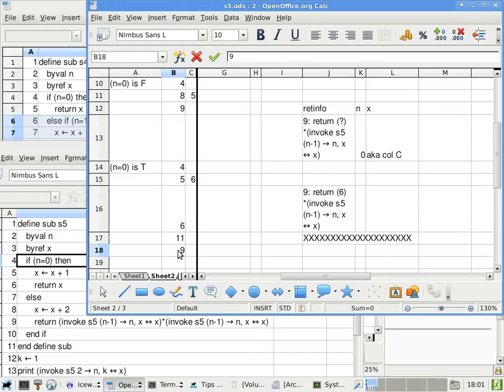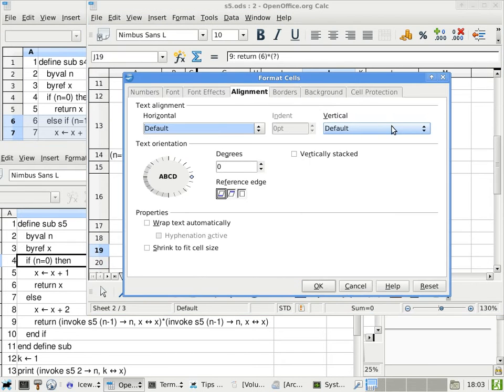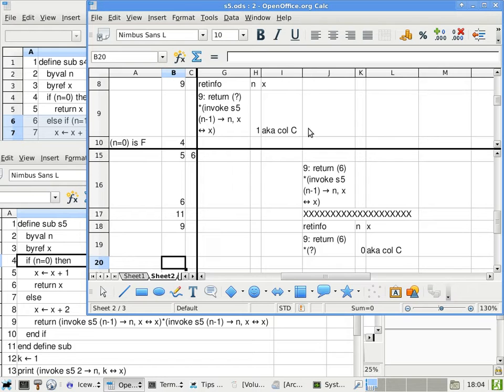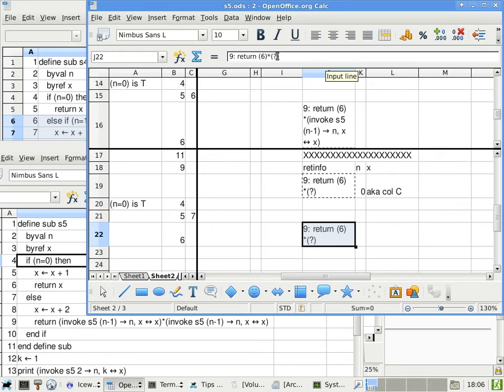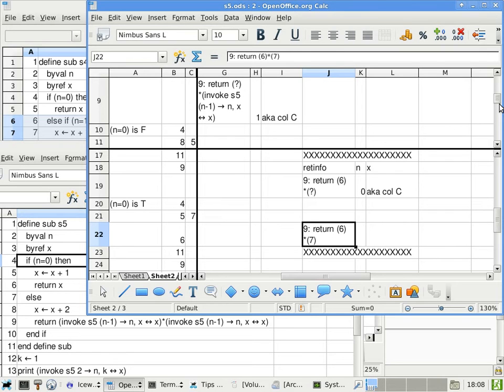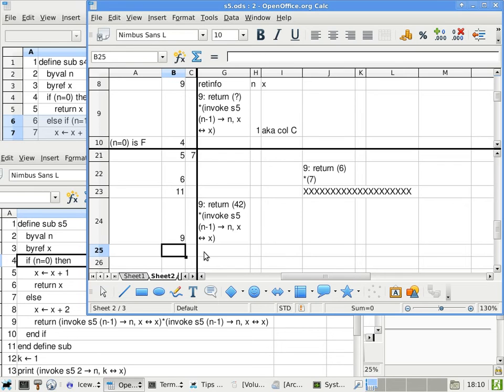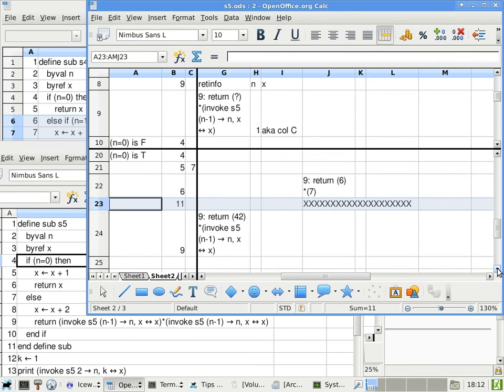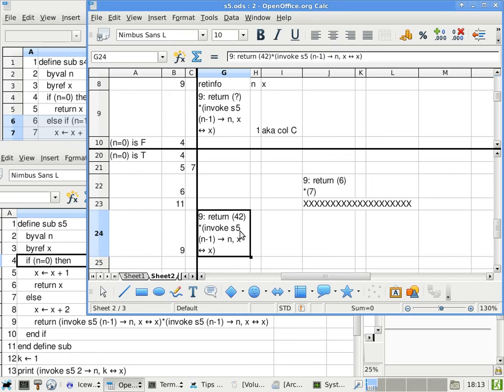20101201 cisp300 2